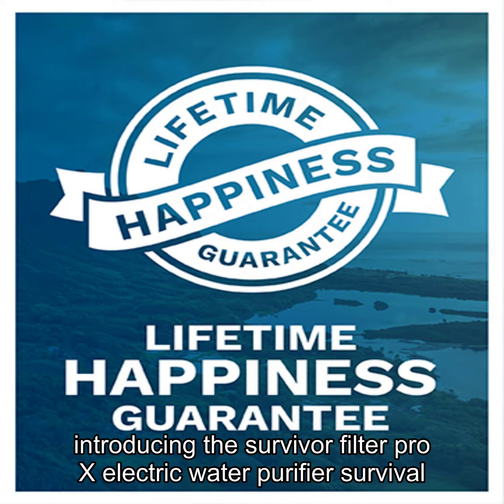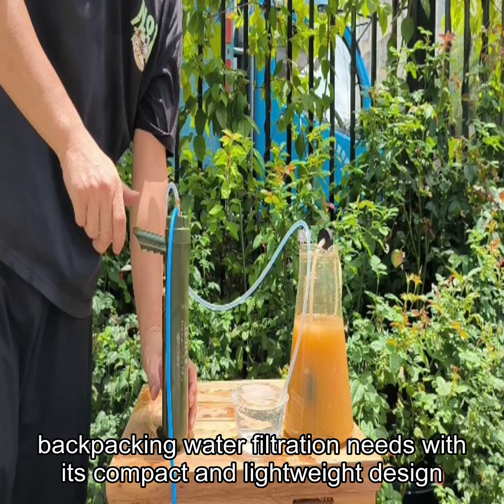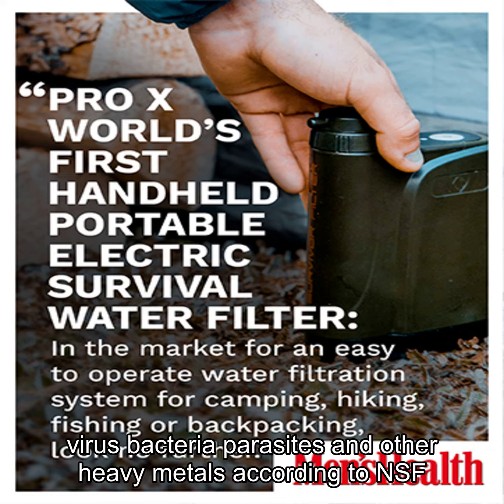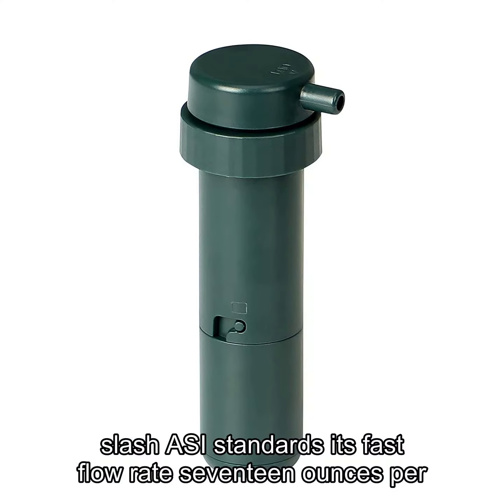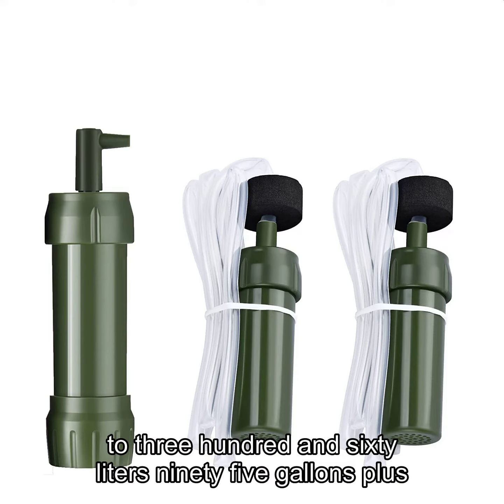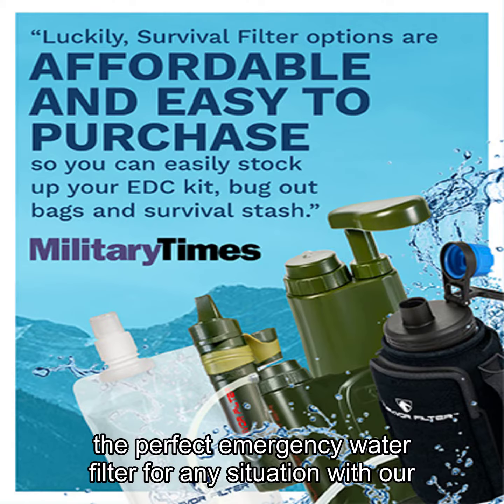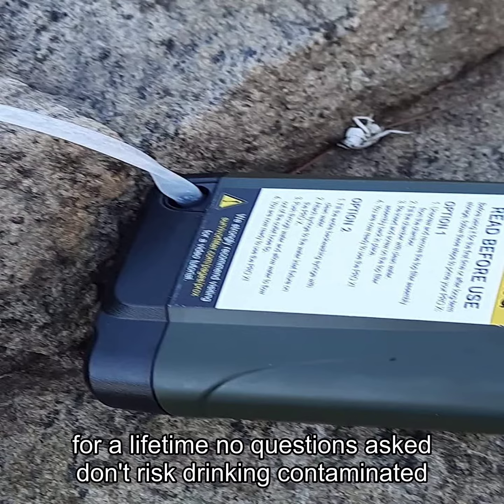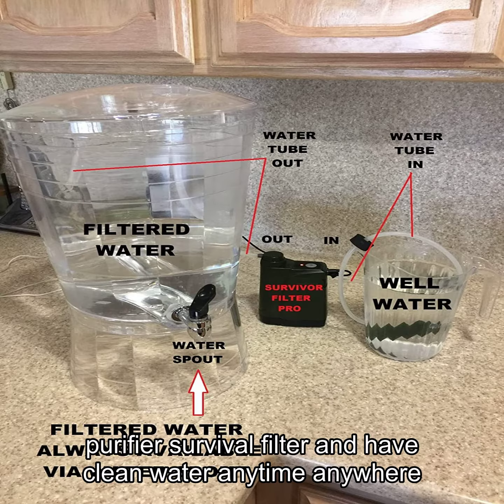Survivor Filter Pro X Electric Water Purifier Survival Filter - 99.999%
Survivor Filter Pro X Electric Water Purifier Survival Filter - 99.999% Virus, Bacteria, Parasite Removal Filtration System - Camping Water Filter       .